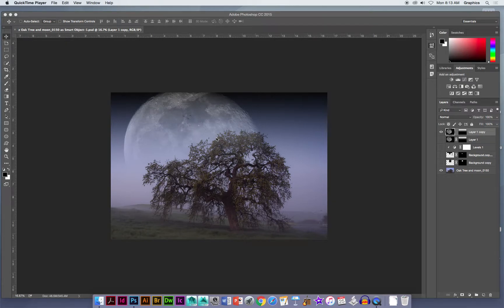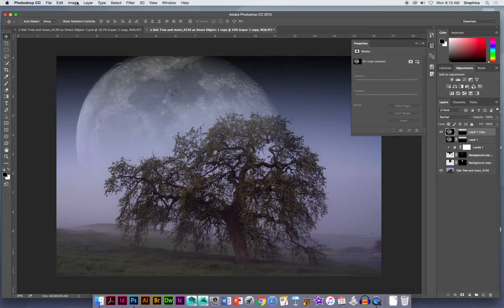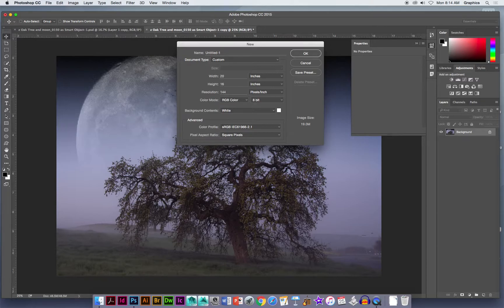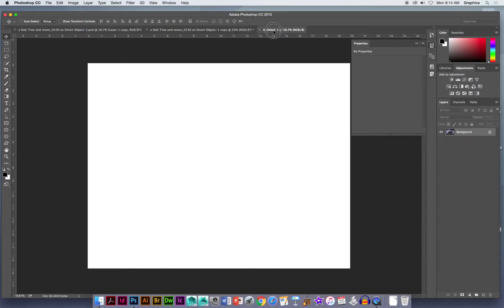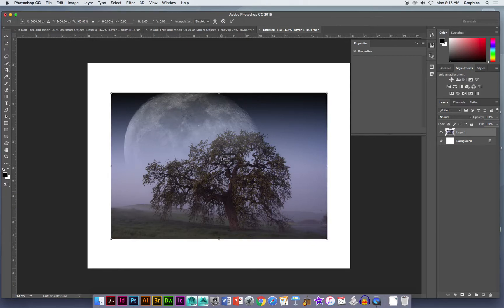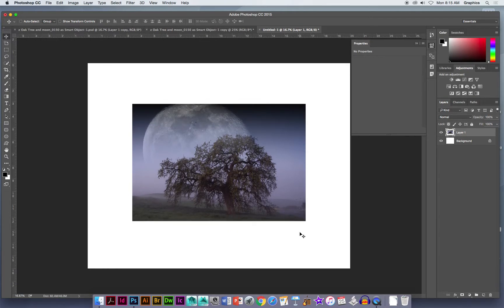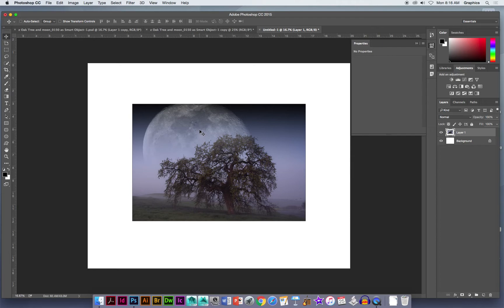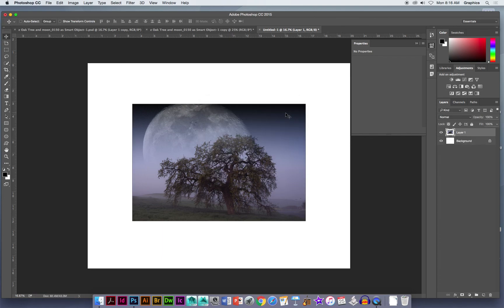How to make a 16 x 20 canvas for your photoshop photo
This is a good way to make a matte for your photo in photoshop so you can just drop your print into a frame and not spend money on a real matte